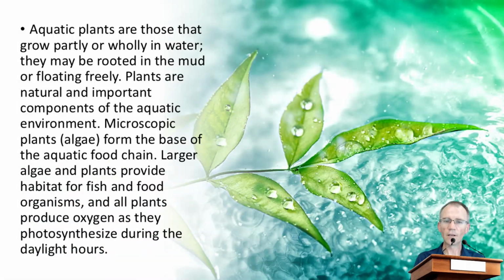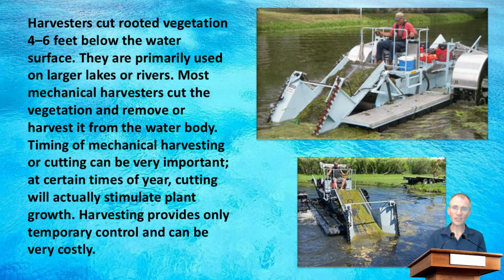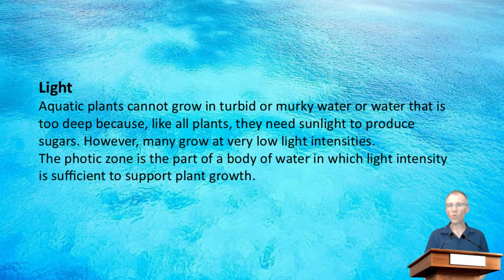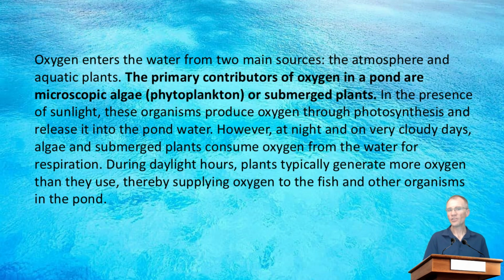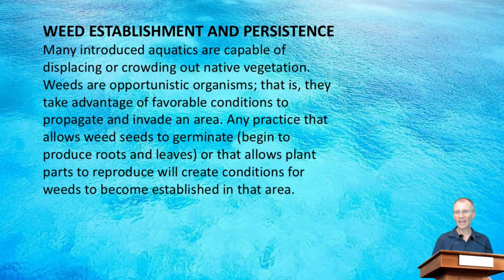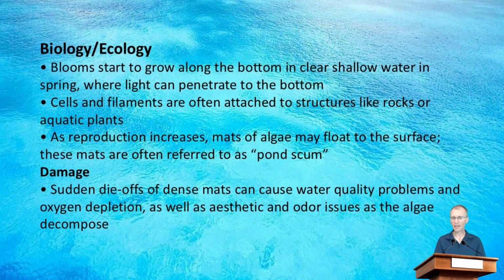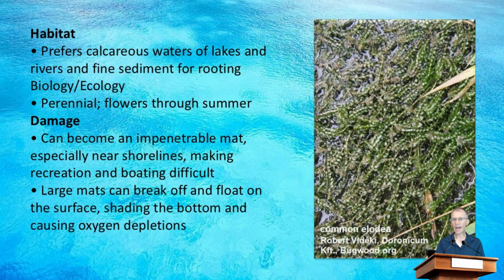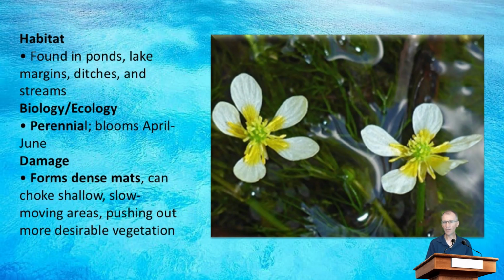Submerged Aquatic Weeds First